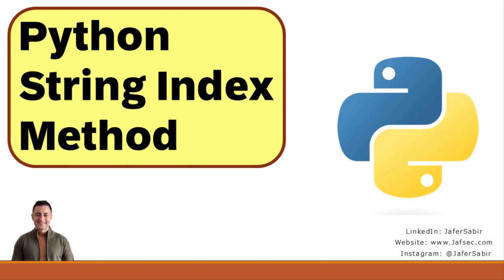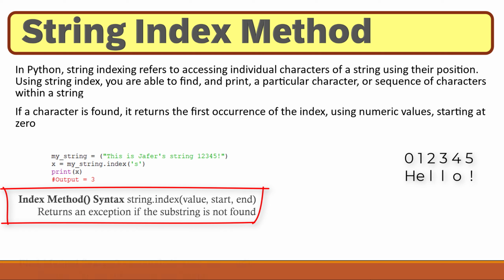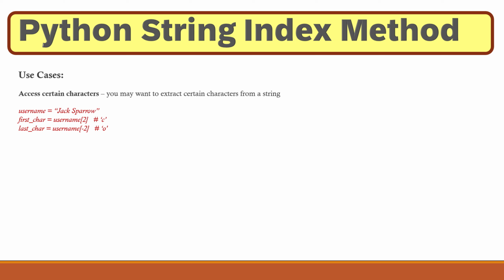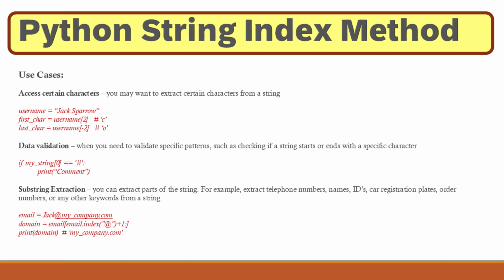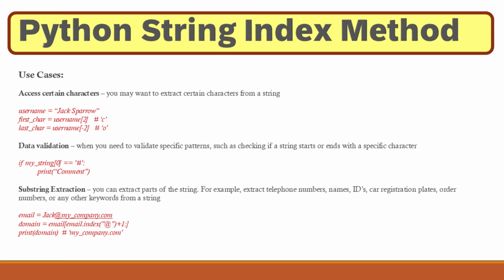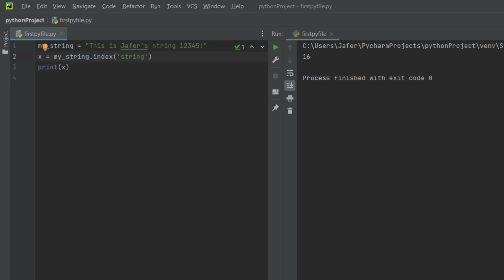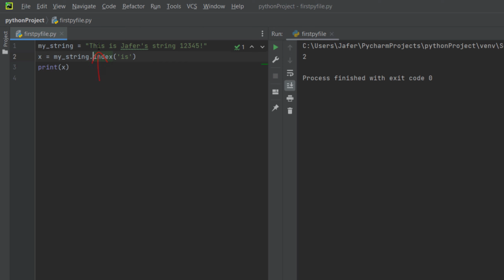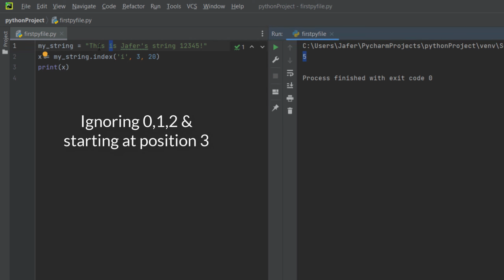Python String Index Method, (& find method, rindex & rfind) & Use Cases